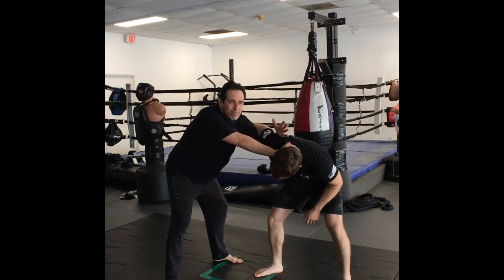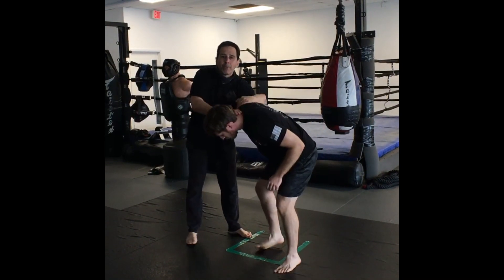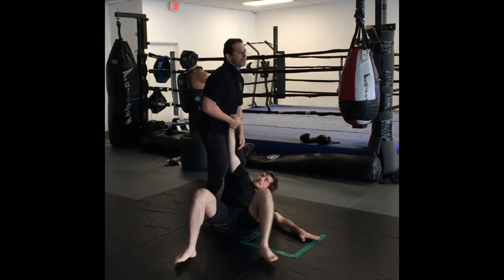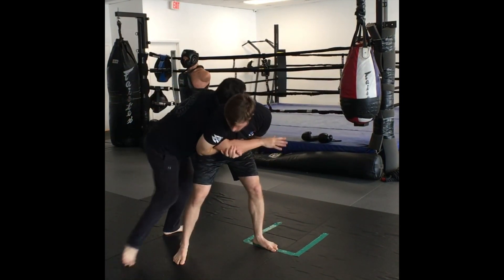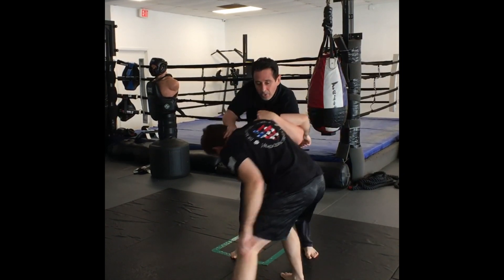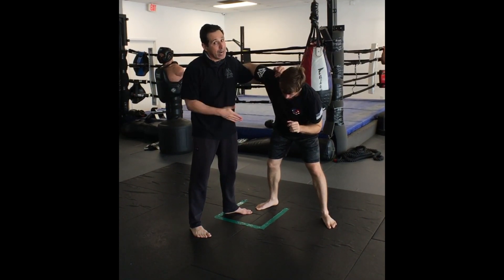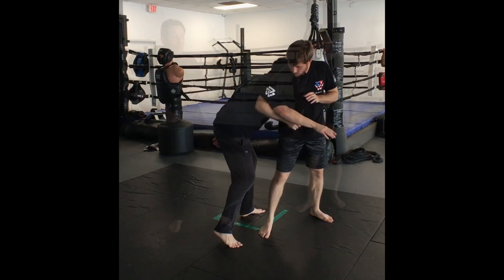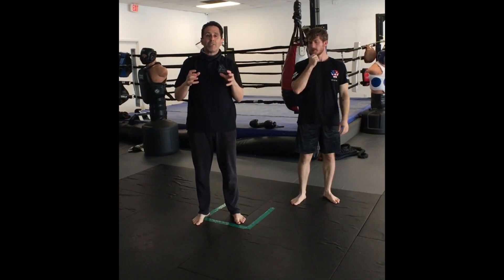Police Defensive Tactics: Underhook & Pike - The Triple Threat & Primary Objective.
Police Defensive Tactics & Subject Control by ISR Matrix